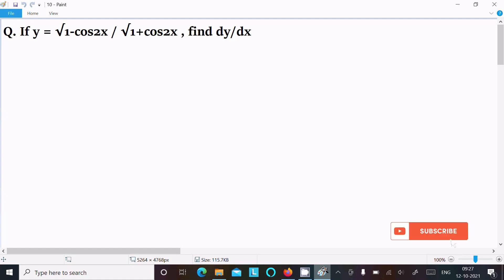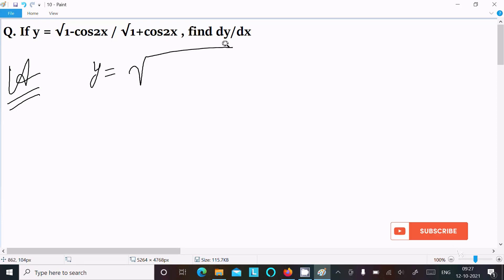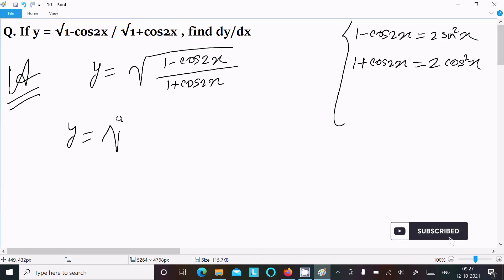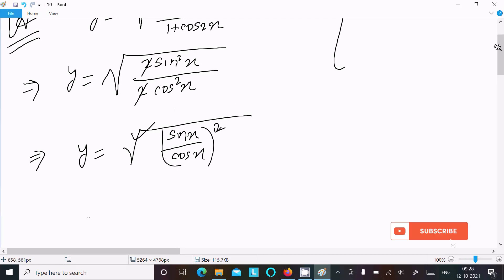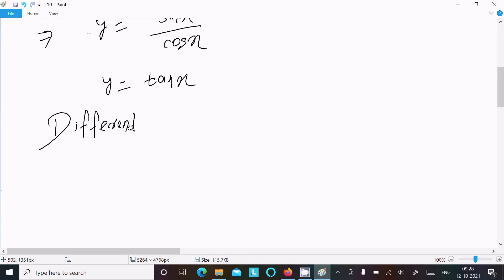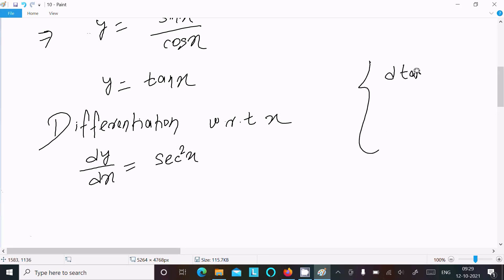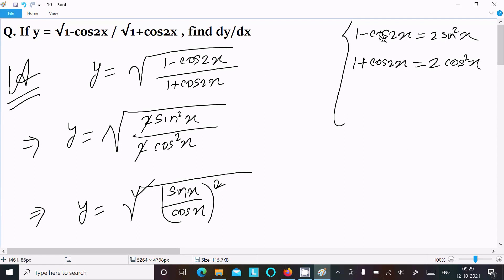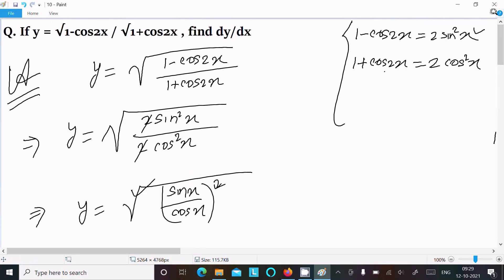If y = (√1 - cos2x)/(√1 + cos2x) , Find dy/dx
if y = root 1 - cos2x/1-cos2x, find dy/dx
If y = sqrt((1 - cos 2x)/(1+cos 2x)) find (dy)/(dx)
Differentiate √(1-cos2x/1+cos2x) with respect of x
 if y = √1-cos 2X /√1+cos 2X ,find dy/dx.